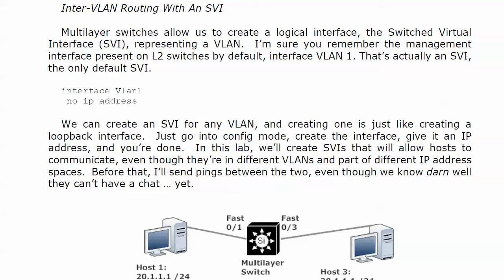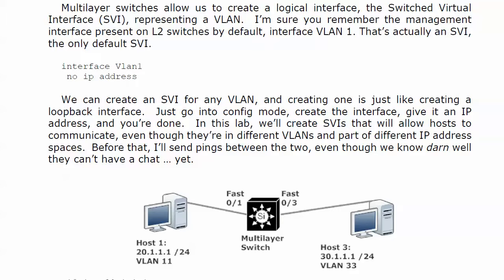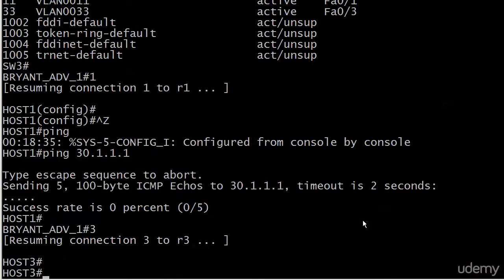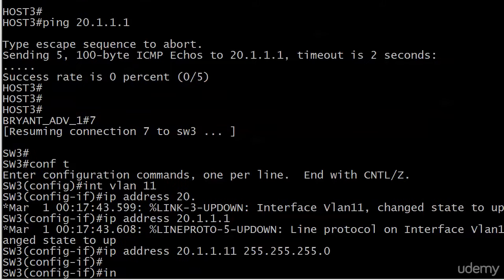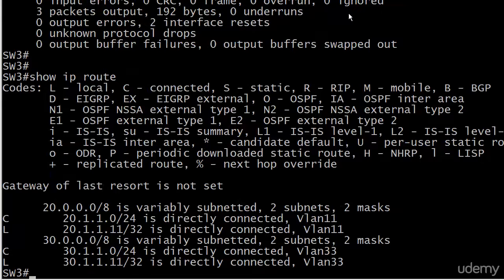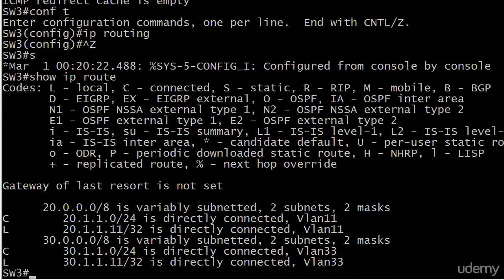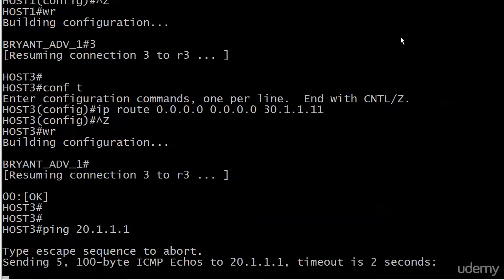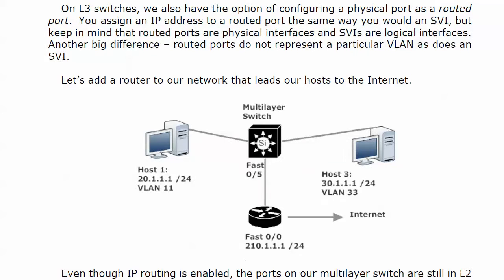53 MLS 2 SVI Lab MULTILAYER SWITCHING & REDUNDANCY PROTOCOLS CISCO CNNP ENCORE COURSE